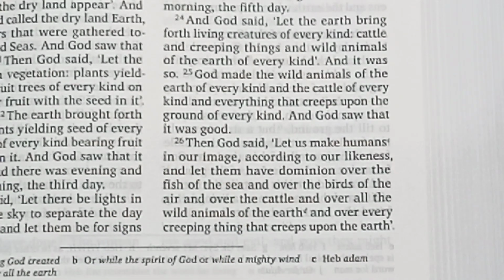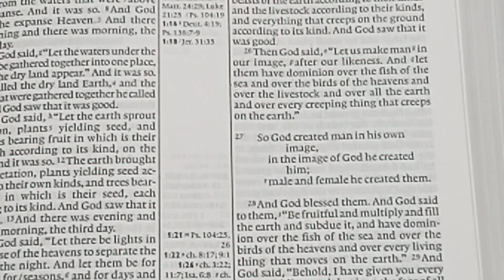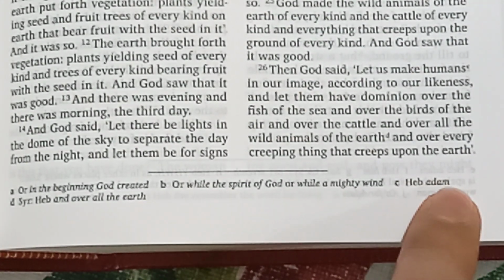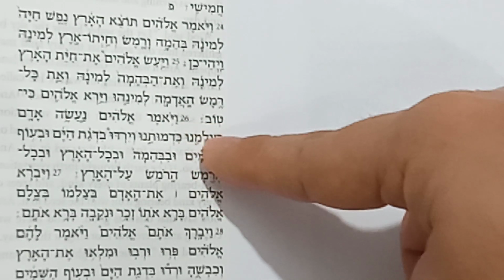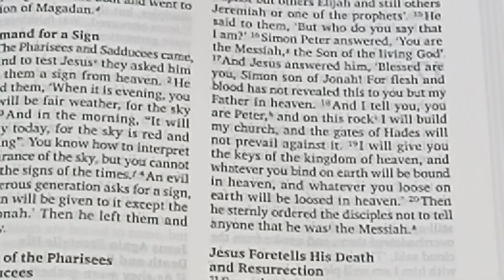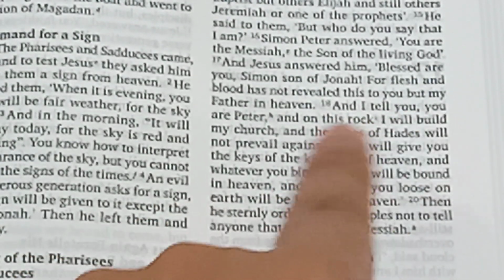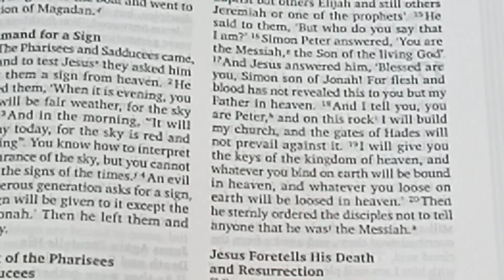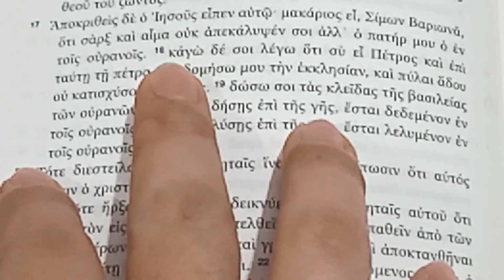Bible Review: New Revised Standard Version Updated Edition by Cambridge part 2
part 2
Translation review, conclusion

Hardback edition